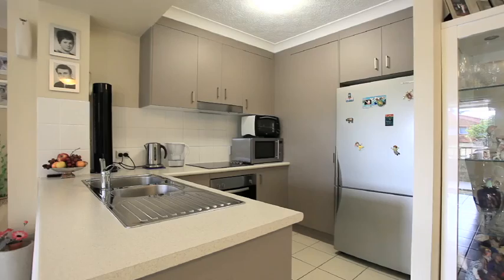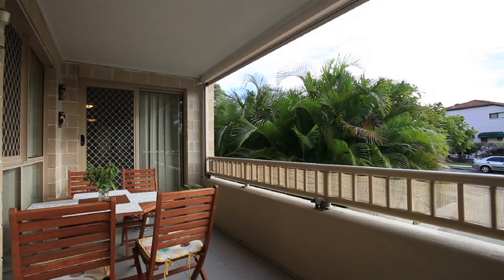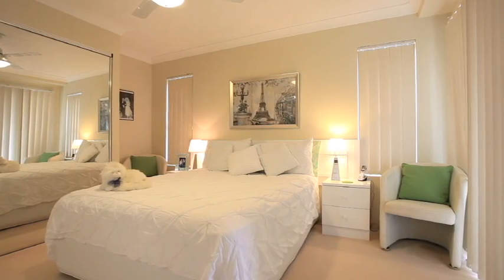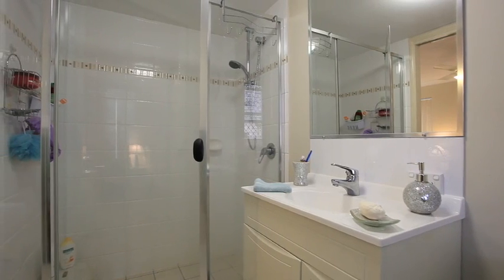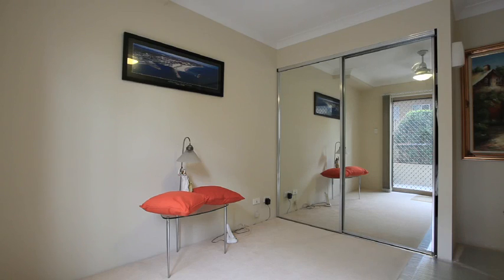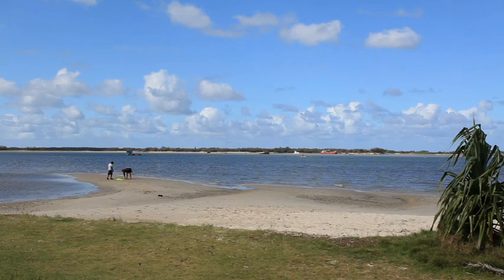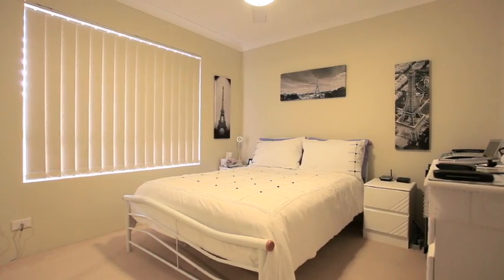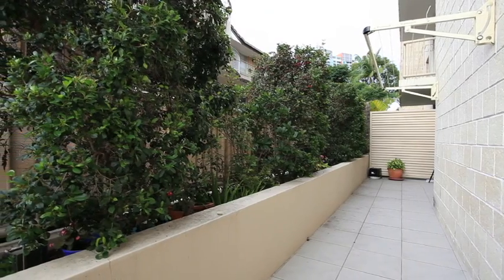1 Bella Vista 17 Lather Street, Southport Queensland By Clare Brettell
Property Video shoot of 1 Bella Vista 17 Lather Street, Southport Queensland by PlatinumHD for Ray White Southport